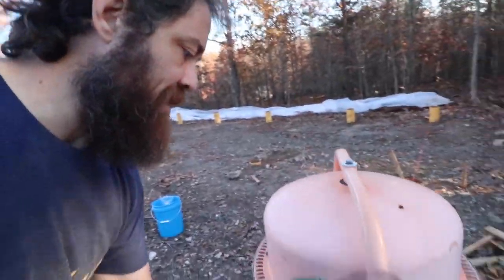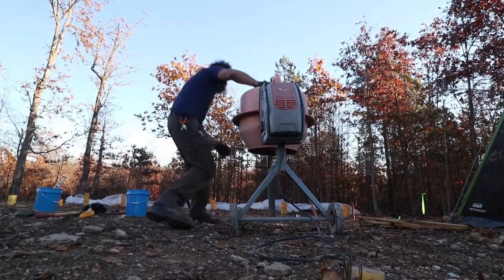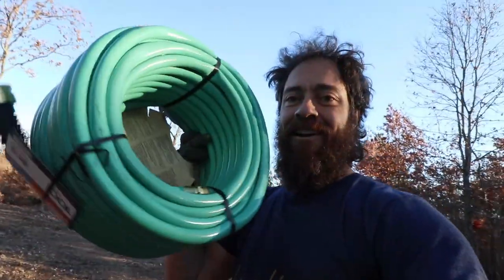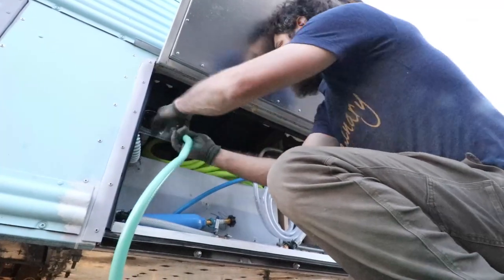Running A Cement Mixer Off Of Skoolie Power AND Racing To Pour Concrete Piers BEFORE Dark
Neither of us know why, but it always seems like we are racing the sun... This time, we are trying to pour our concrete piers BEFORE dark.

Exciting news! Our @Battle Born Batteries powered the cement mixer no problem, and Brian's new hose bib set up worked awesome as well!

It's all about finessing the systems until they work for you. I gotta say, Brian is soOo patient when it comes to that, and I am truly grateful that he never gives up! Our systems are working beautifully. AND we have officially got something permanent in the ground on our homestead!

B + E

🇺🇸 USA Amazon Shop ➜
🇨🇦 Canada Amazon Shop ➜

**NOTE** Sometimes our Amazon Links need to be copy pasted into a browser... (eye roll) Sorry for the inconvenience, and thanks for using our link in advance. We appreciate you!

📦 Products used in this video:
Canon 80D Camera

🎵Smooth Jams For this Video:
Rhubarb Pie - Margareta
Being Nostalgic - FLYIN